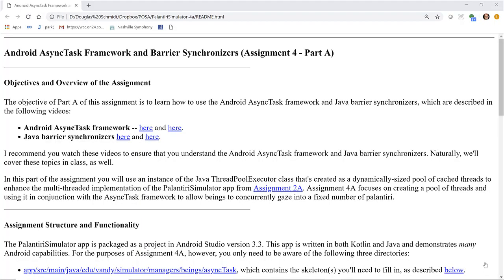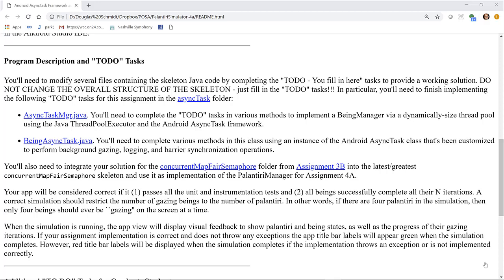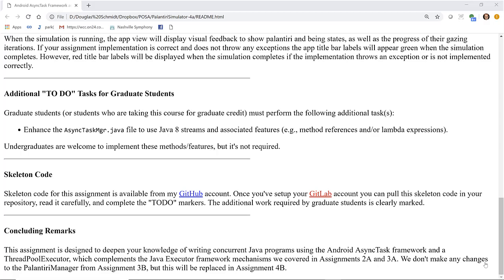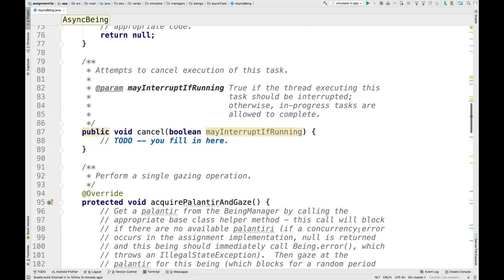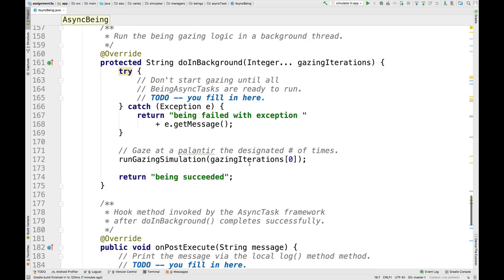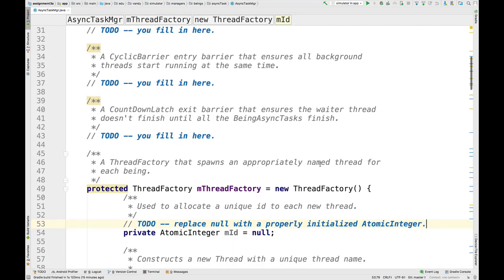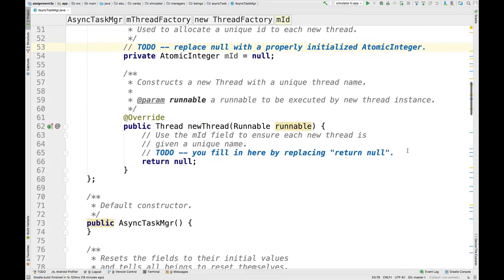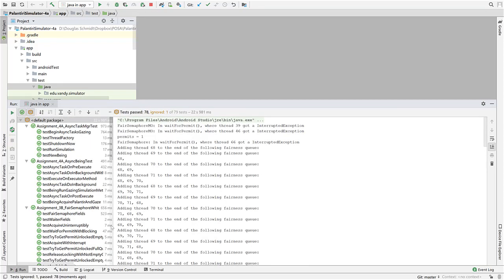Walkthrough of Assignment 4a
This video walks through the specifications, skeletons, and unit tests for assignment 4a.